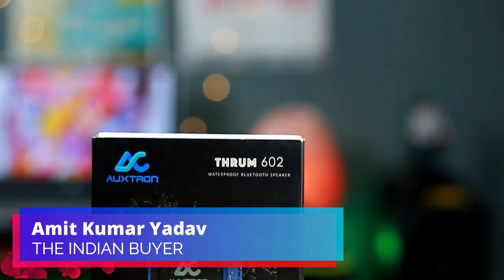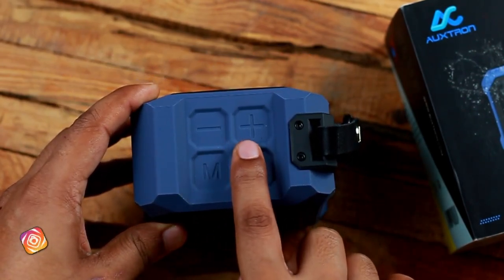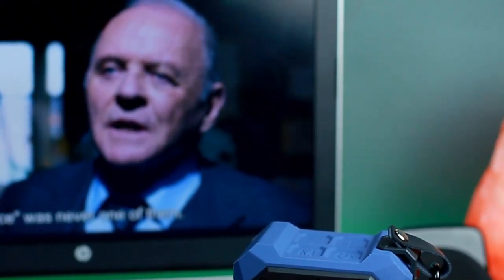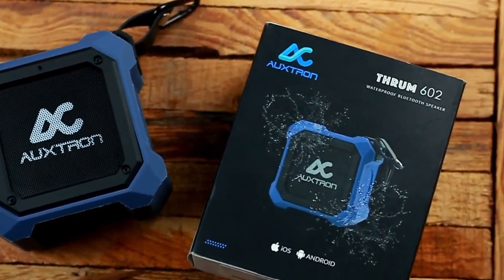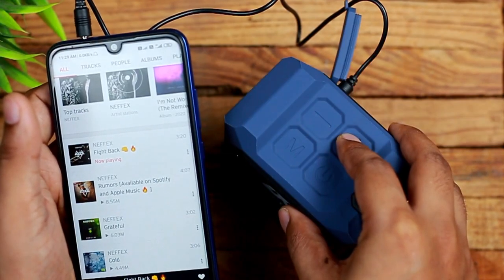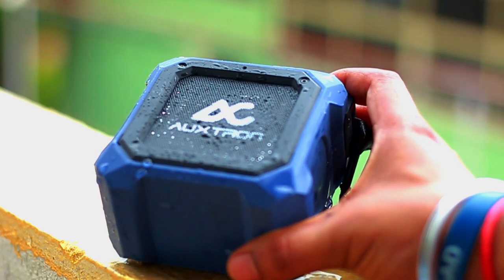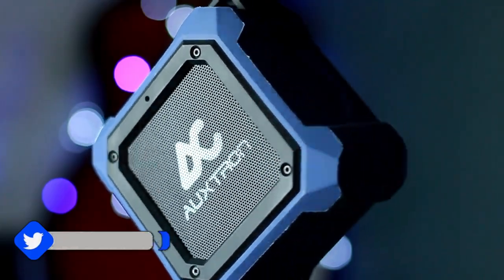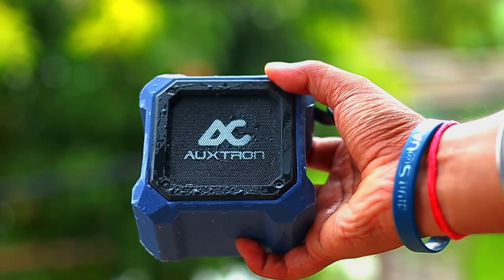Auxtron Thrum 602 Waterproof True Wireless (TWS) Portable Speaker Review + SOUND TEST!!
Hello there Guys! In this video I'm bringing you detailed review of Auxtron Thrum 602 TWS bluetooth portable speaker.

➤ Auxtron Thrum 602 is a portable, durable & rugged TWS speaker which comes with some amazing features for its value but is it the best bluetooth speaker under ₹1,999? Let's find out in this video, shall we?

Key Features :
Bluetooth 5.0 + EDR
True Wireless Stereo (TWS) – Dual Speaker Pairing
Upto 4 Hours Playtime (600 mAh Battery)
High Definition Sound with Super Bass
IPX7 Waterproof – Splash & Sweat Resistant
Supports BT, TWS, TF/Memory Card, FM, AUX Cable
In-Built Mic

So Are you happy? Show me with the likes and comments!

SOCIAL LINKS AND GEAR BELOW!

C A M E R A  G E A R  &  G A D G E T S
🕹 Tech gear that I use:
📸 DSLR Camera
📷 Action camera